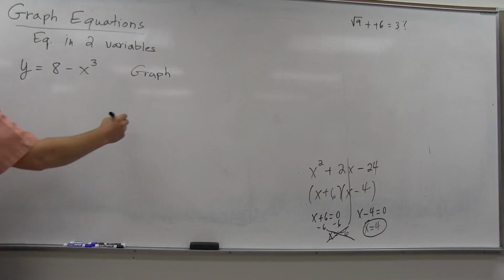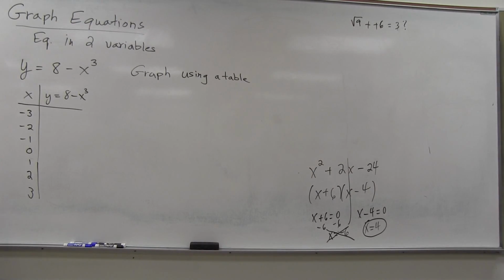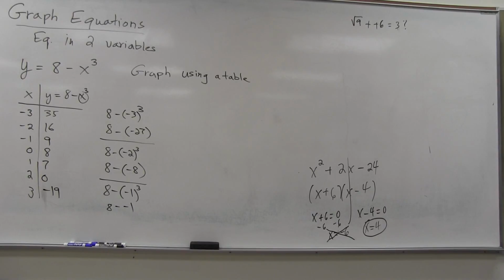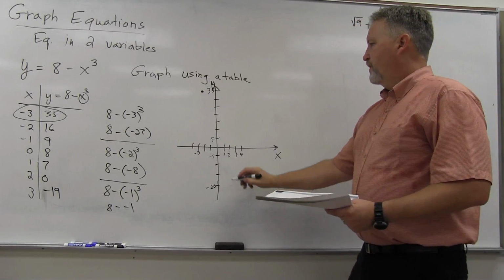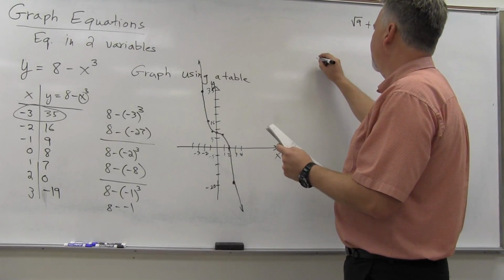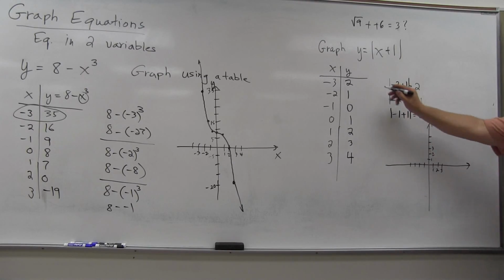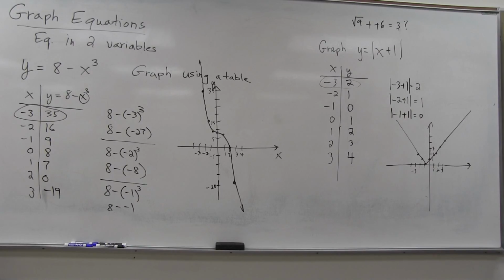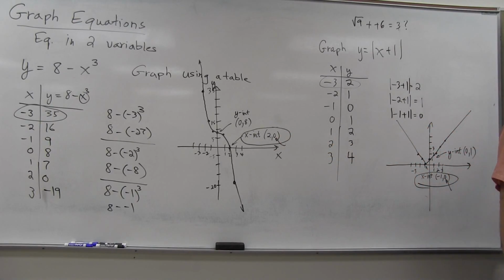MTH 135 Section 2.1 Graphing Equations in 2 variables (part 1)